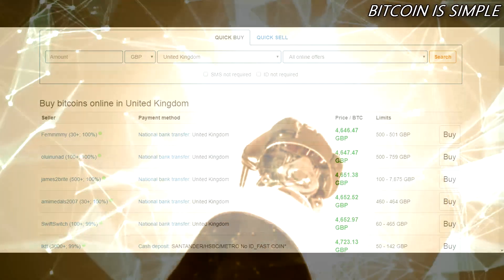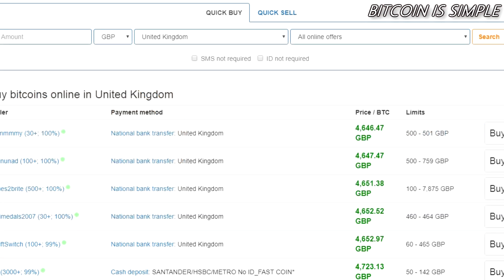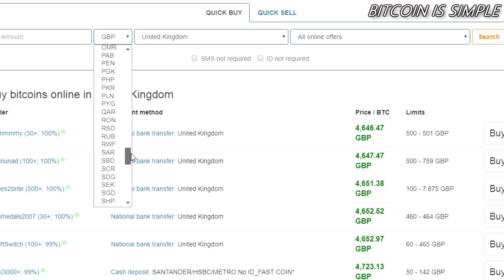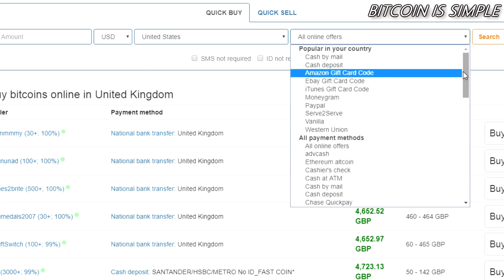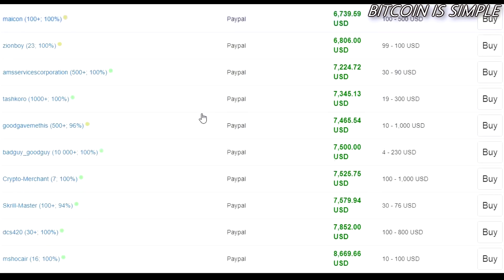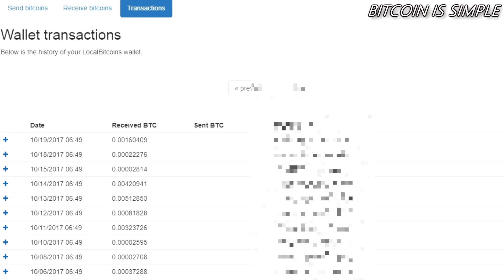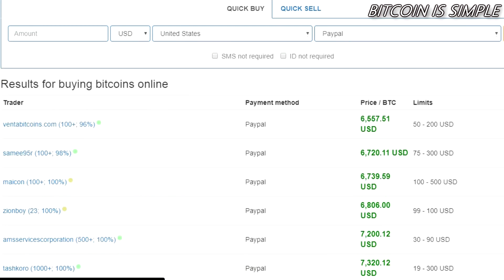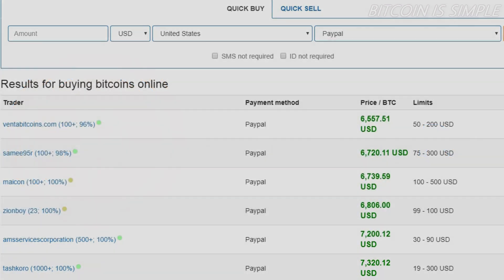How to Buy / Sell Bitcoin using Paypal ?? Fastest Way [2019]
(Don't forget to change the country if needed)

(You can't get hacked using this wallet)

I decided to create a new version of this video, showing the best way to buy bitcoin with paypal. This is the best method if you want to Buy Bitcoin using Paypal.  If you want to buy btc instantly, try to find one of the vendors with green circle.

I hope my english is better in this new version. I'm trying to improve it.

Step 1: Create your account

Step 2: Verify your e-mail and login

Step 3: Click QUICK BUY

Step 4: Find the best deal (just like I talked about in the video)

Step 5: Follow the step by step to buy bitcoin with paypal

Step 6: Wait for the transaction to be completed

Step 7: Your Bitcoins will be available in the website's wallet so you can transfer it if you want.

Note: To sell Bitcoin, do exactly the same but go to your wallet in this website and transfer your BTC using its Bitcoin Address and in step 4 click QUICK SELL

★★ VERY IMPORTANT ★★
- BE CAREFUL WITH FAKE WEBSITES !!
- Always try to find the best deal, there are a lot of different prices in this website
- Try to buy cheap, but also check the trader's reputation.